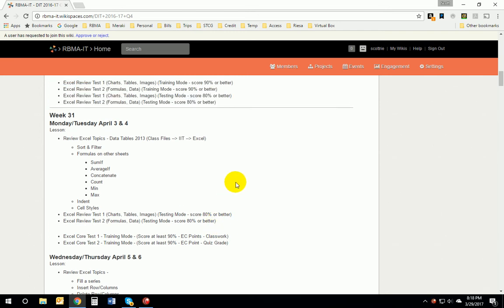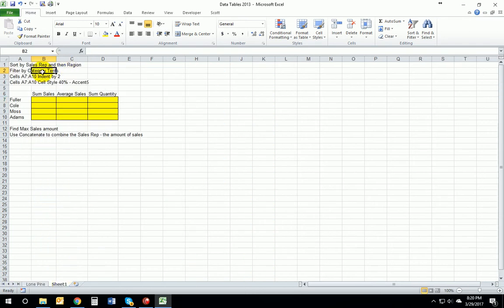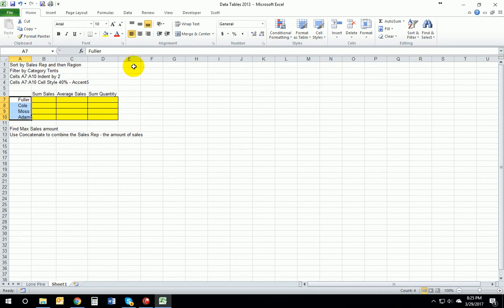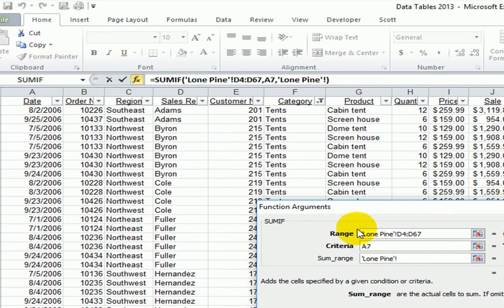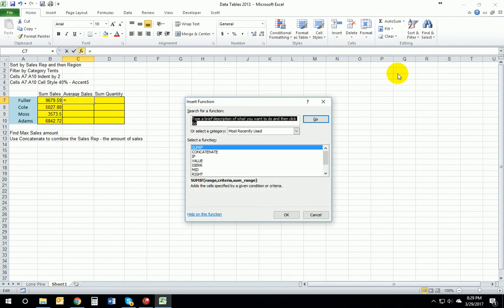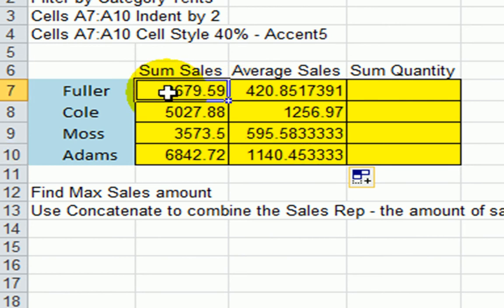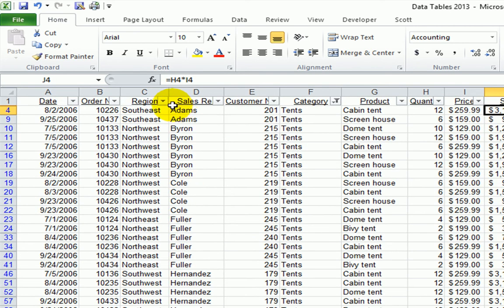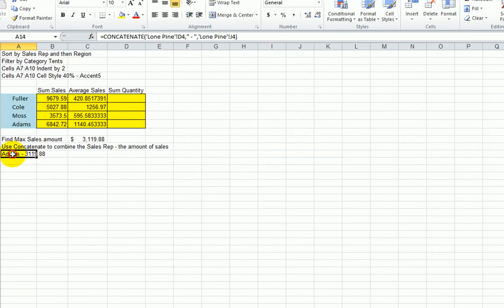Excel Warm Up